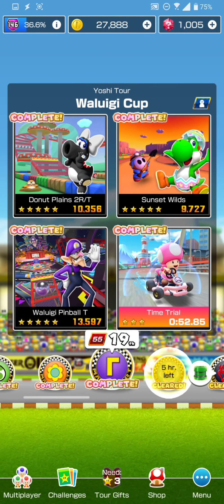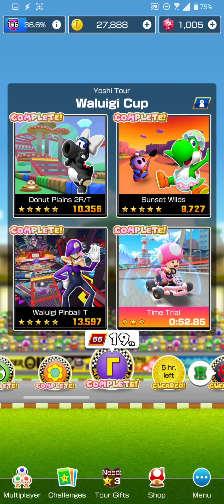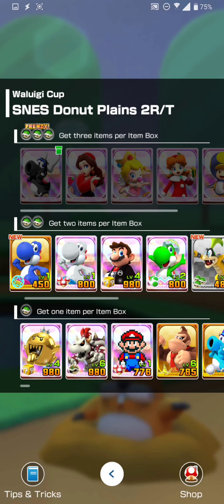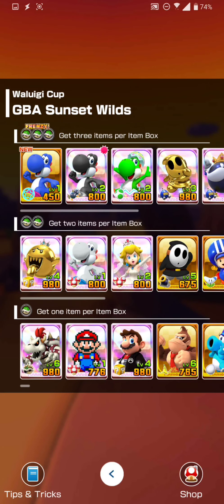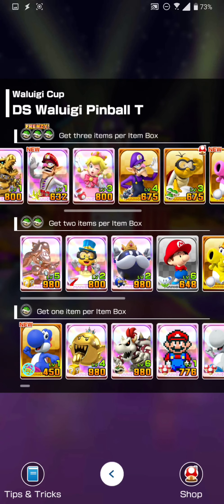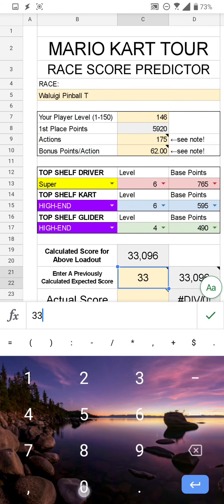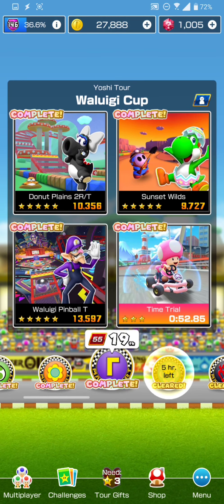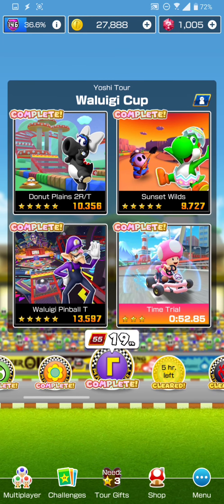Mario Kart Tour Ep. 23 Back 2 Basics 4 Predicting Points & 3 Freebie Pipes! Is Birdo Black Hiding?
Waluigi Cup is ready! How about your loadouts? Debating where to spend tickets on items? Which items leveled up will benefit you most? Or do you even need to spend tickets? I walk you through using the Points Predictor Calculator (link below) and compare different loadouts and scenarios to help you score high this week!

SNAG YOUR POINTS CALCULATOR HERE:
Download the Mario Kart Tour Race Points Predictor Calculator here and find out for yourself!